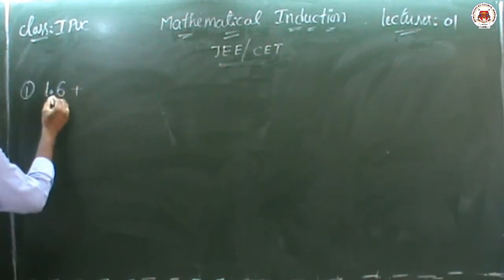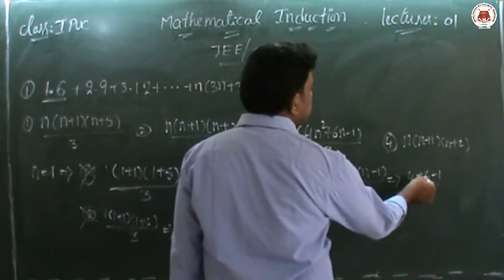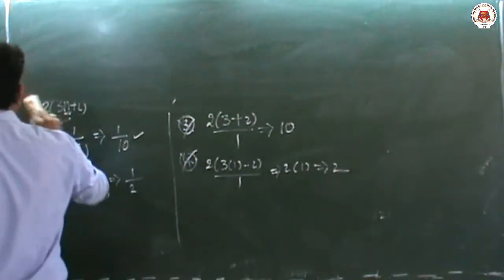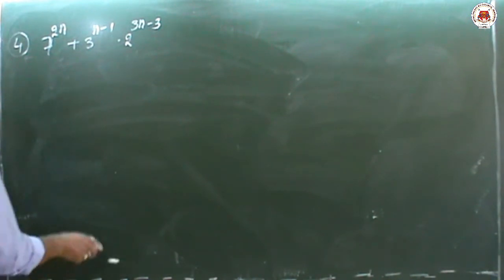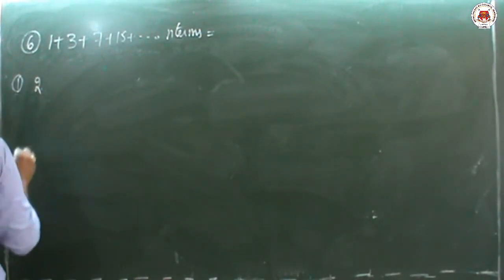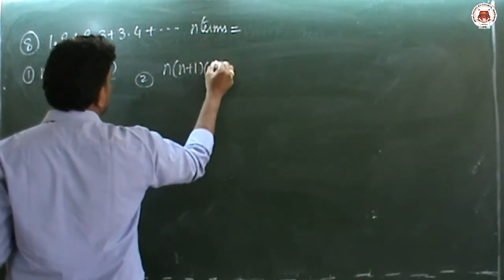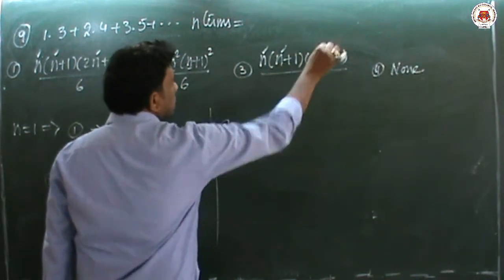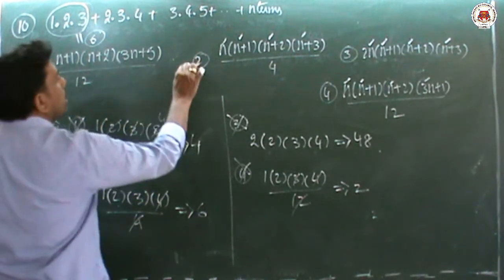PU I | MATHEMATICAL INDUCTION LECTURE –01